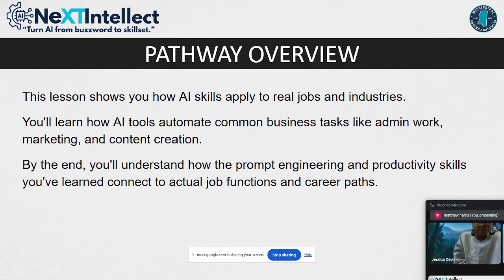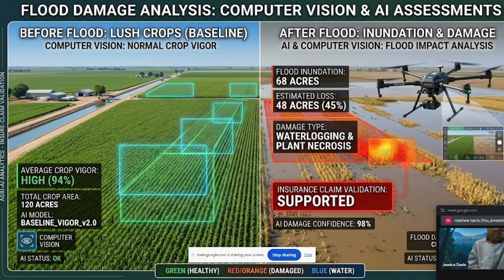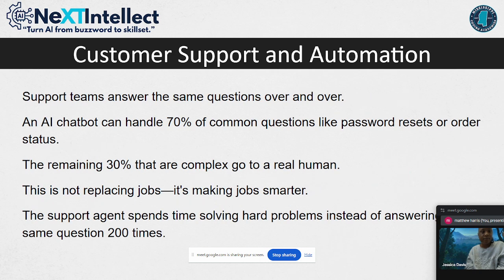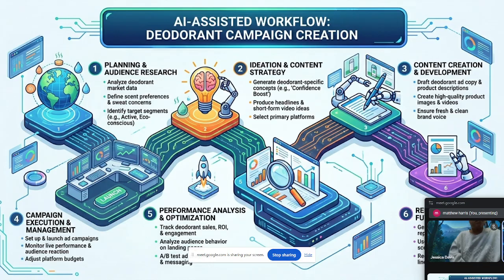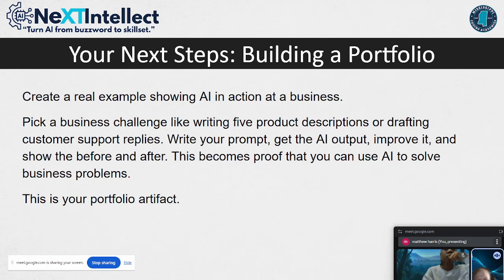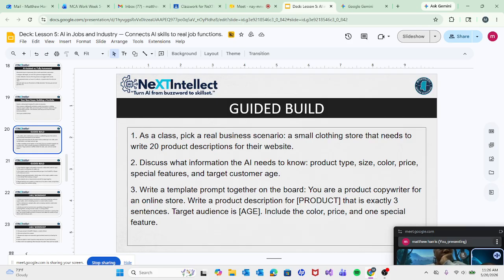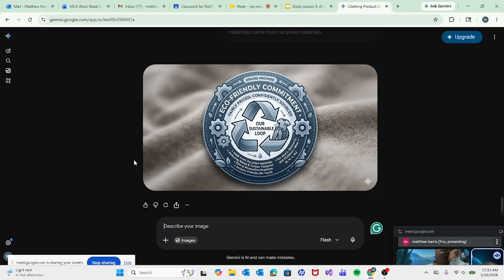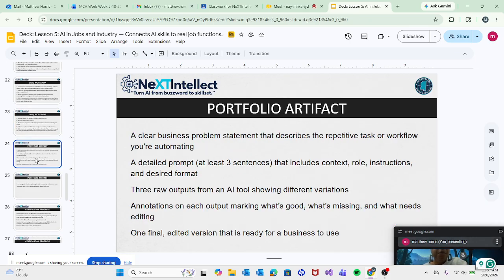NeXT Intellect Mod 1 Lesson 5